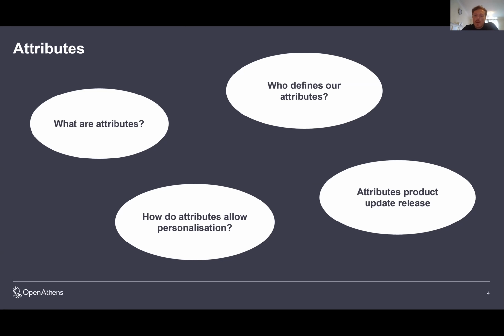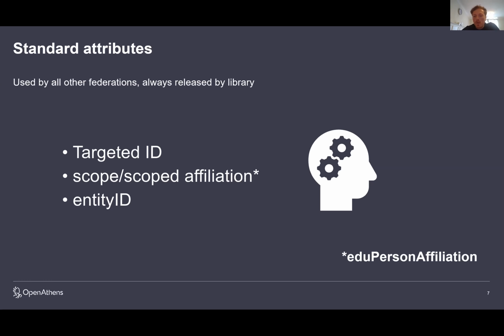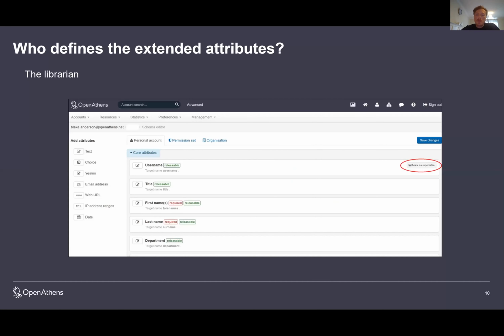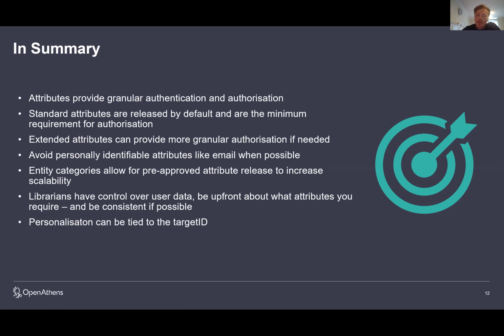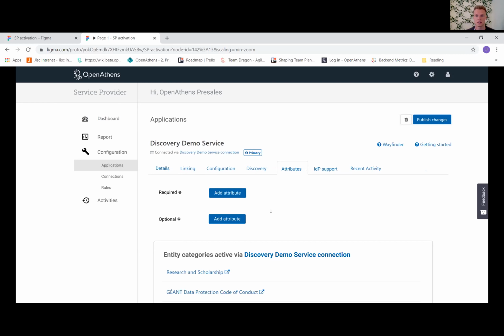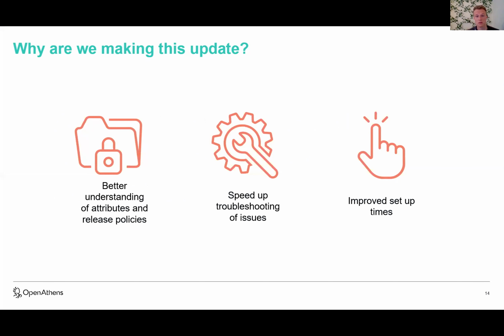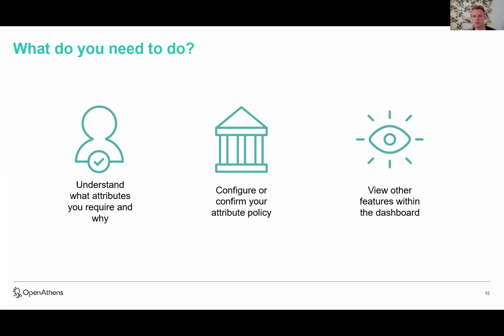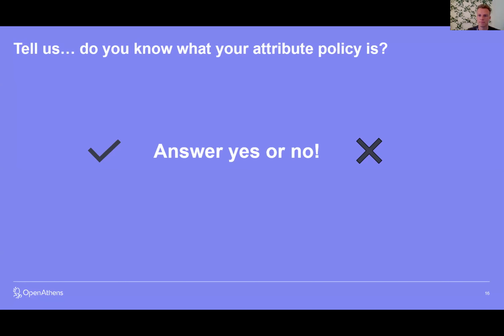Talkin 'bout my federation - attributes!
This is our second webinar in our new monthly series for publisher and service provider members of the OpenAthens Federation! Our goal is to remove some of the mystery around authentication, provide useful industry insights and ultimately, ensure you’re getting the most out of our products and services.

We’re carrying on with all things ATTRIBUTES. We'll explore this topic in detail with you and leave plenty of time for questions.